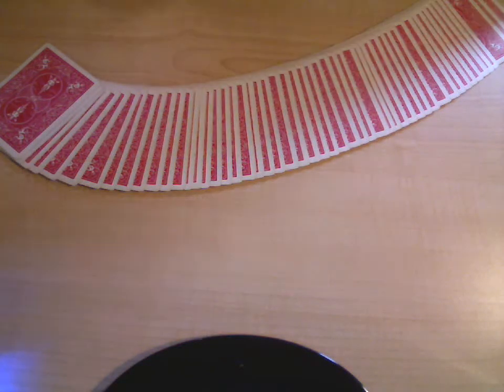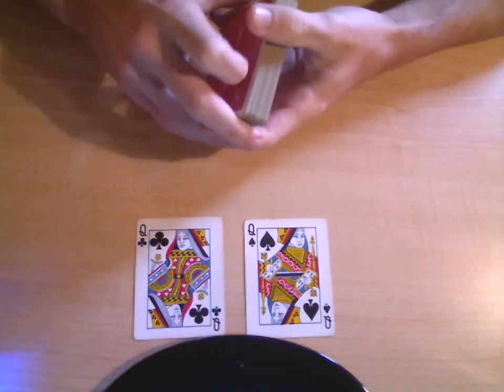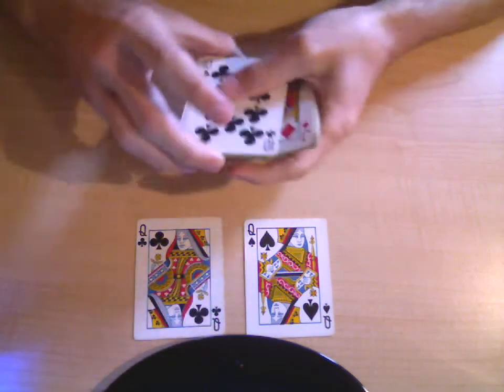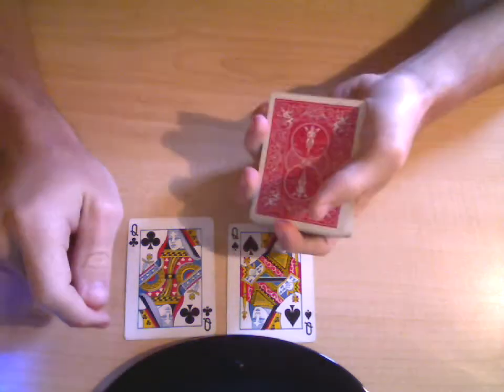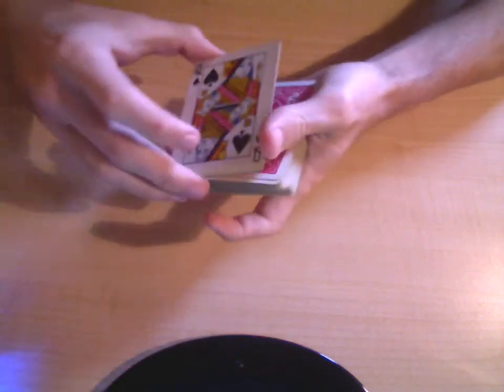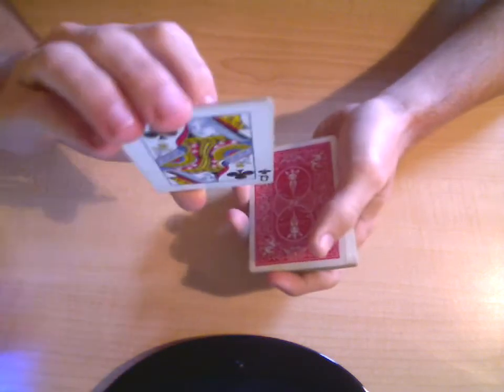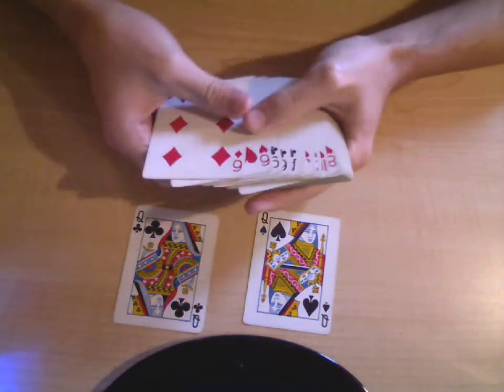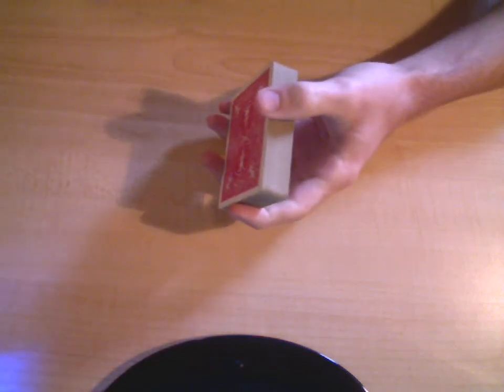NadineLove27 - Tutorial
Learn how to do a really cool card trick.